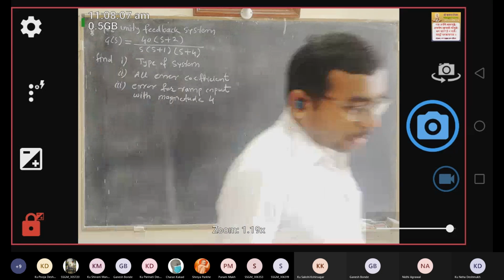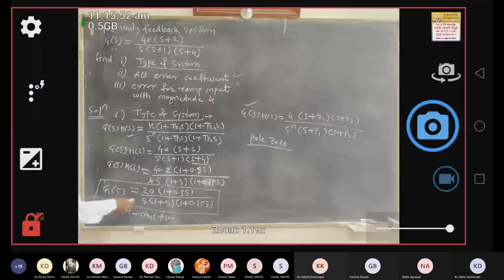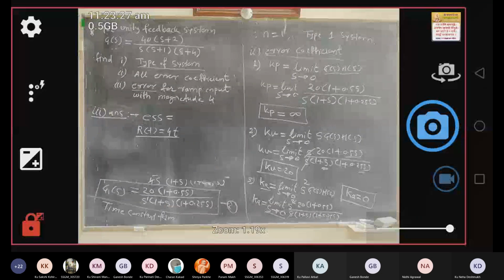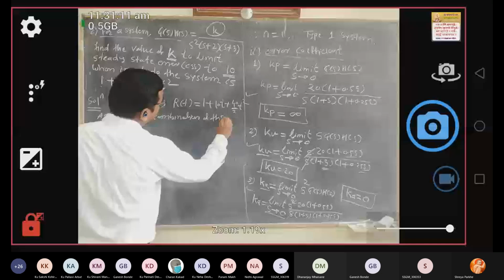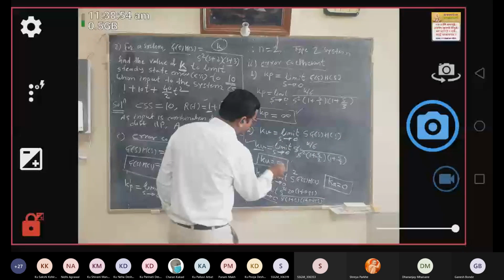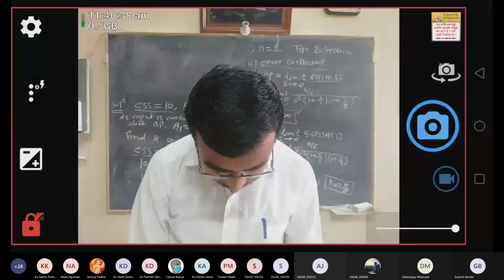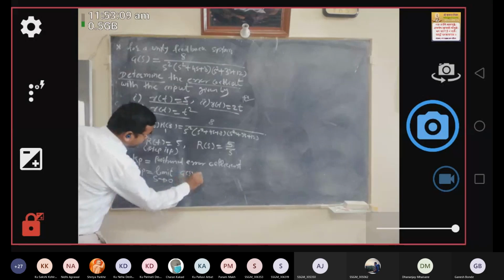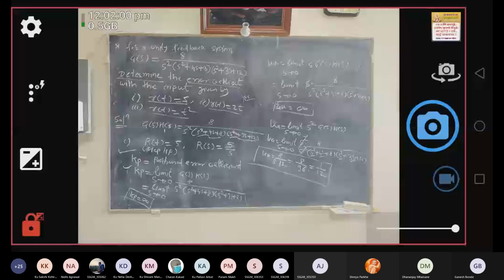static error coefficient